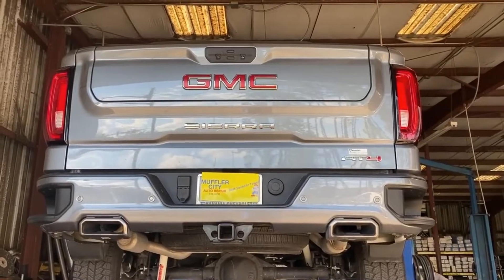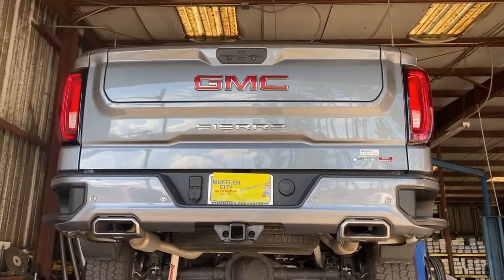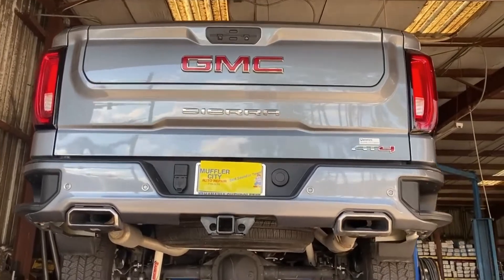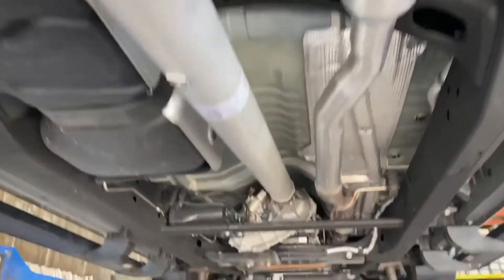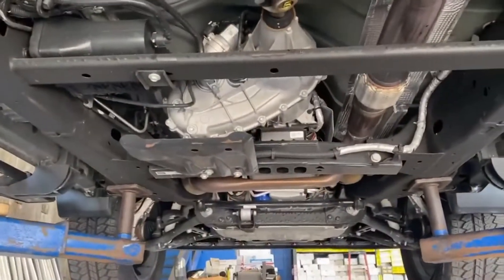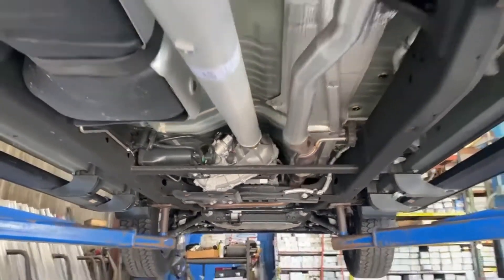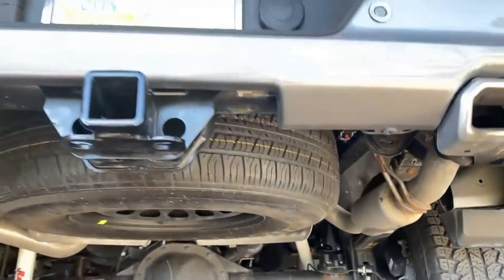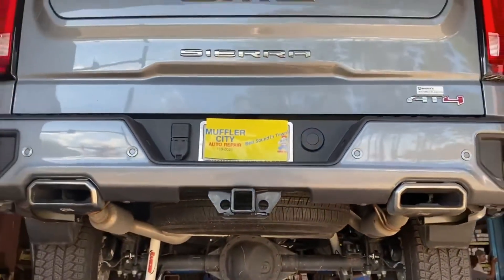2020 GMC Sierra: Single chamber V tube muffler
2020 GMC Sierra A24 package with a 6.2 liter. Muffler City installed a single chamber V tube muffler in place of the factory muffler. It's all stock up front and the factory resonators are left on to keep the drone down. The result is a nice low rumble.